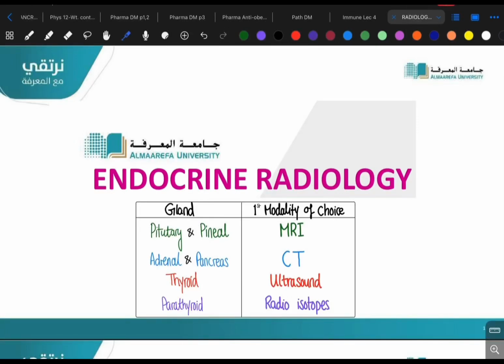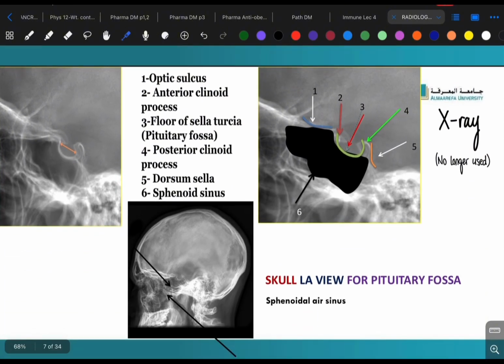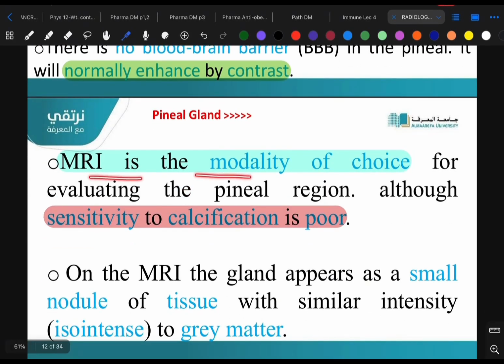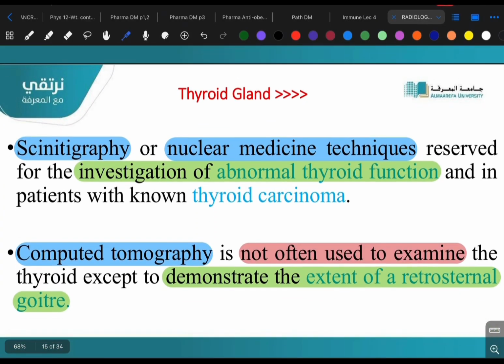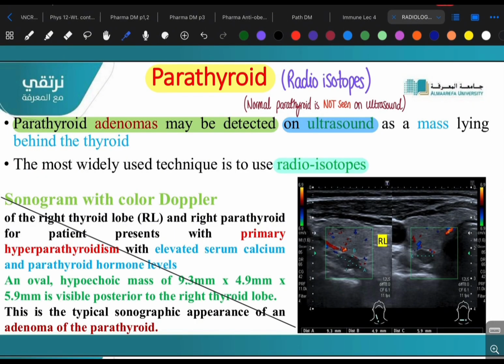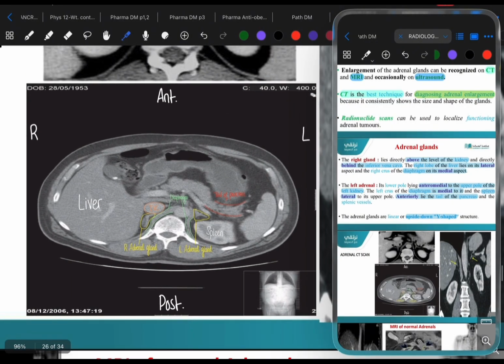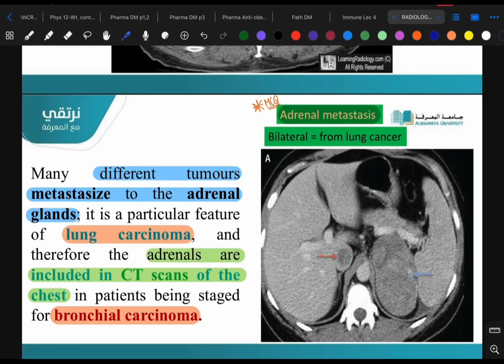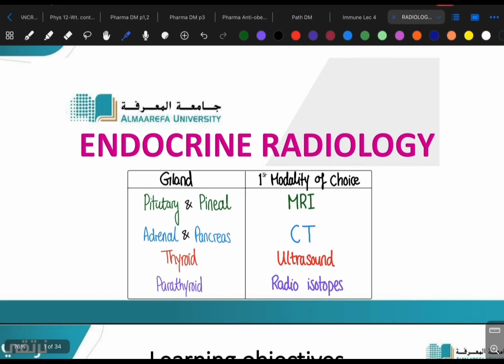ENDO Radio (Aya Amir)